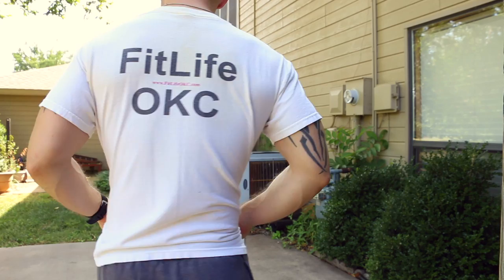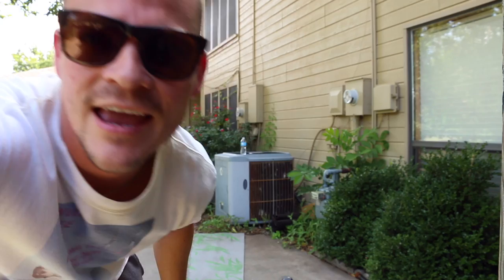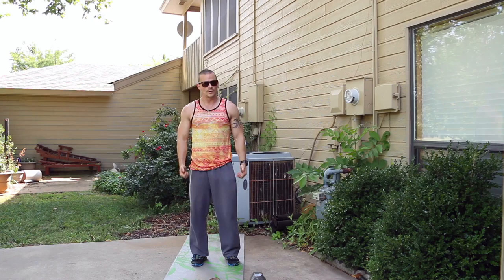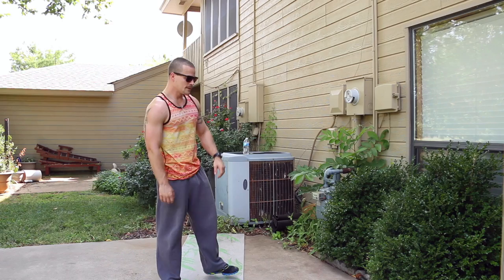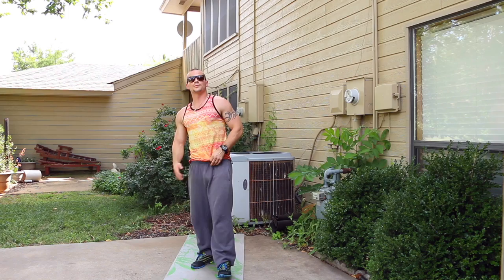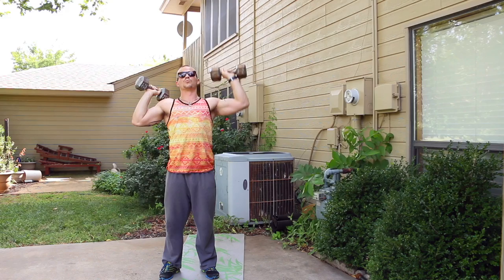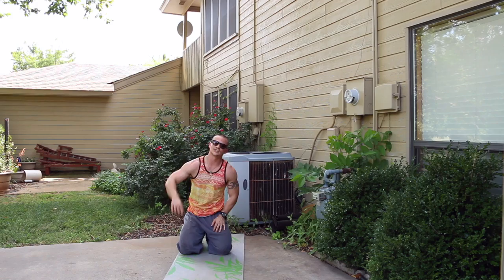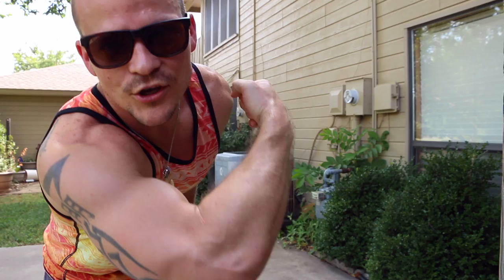Super Tuesday Upper Body Workout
UPPER BODY |Tuesday WEEK: 3|Trainer Ben Coffman

Lets give these upper body muscles something to cry about. This one is an all around body toner. Upper Body Workout to the rescue.

1 Min Each Exercise
30 Sec Transition

Wide Push Ups
DB Chest Presses
Shoulder Presses
Side Lateral
Bicep Curls
Tricep Kick Backs

Rest 1 Minute (Fit Tip)

Side Tricep Push Ups
Bicep Curls (negatives)
Alternating Shoulder Press
One Arm Alternating Row
Upright Row
DB Pull Over Presses
Wide Push Ups

These upper body workouts are designed to focus on TONING and upper body Strength development for an overall balanced look. Grab you a set of Dumbbells for these workouts.

On FitBody Nation, I post intermediate to advanced level home workouts 5 days a week.

Workouts follow a set schedule that changes every 12 weeks. workouts are designed around science proven methods to build lean muscle while torching fat, never a repeated workout and that's more reason to give each workout 110%.

Workout Posting Schedule

Monday: H.i.i.t. Cardio
Tuesday: Upper Body
Wednesday: HIIT ABS
Thursday: Lower Body
Friday: HIIT Cardio

We never repeat a workout so make sure you put your heart and soul into each one. All you will ever need is a set of dumbbells and your body.

Ben Coffman & Coffman Health and Fitness Inc. strongly recommend that you consult with your physician before beginning any exercise program.

You should understand that when participating in any exercise or exercise program, there is the possibility of physical injury. If you engage in this exercise or exercise program, you agree that you do so at your own risk, are voluntarily participating in these activities, assume all risk of injury to yourself, and agree to release and discharge Ben Coffman & Coffman Health and Fitness Inc. from any and all claims or causes of action, known or unknown, arising out of Ben Coffman and Coffman Health and Fitness Inc.'s negligence.